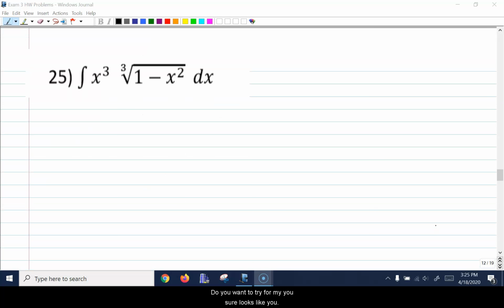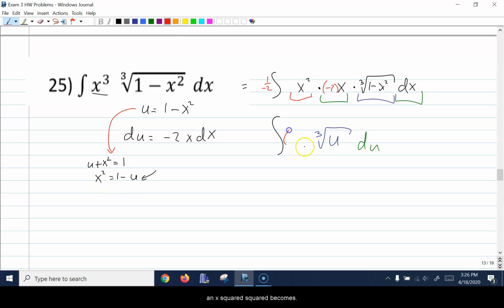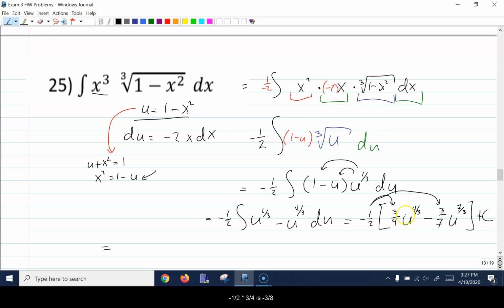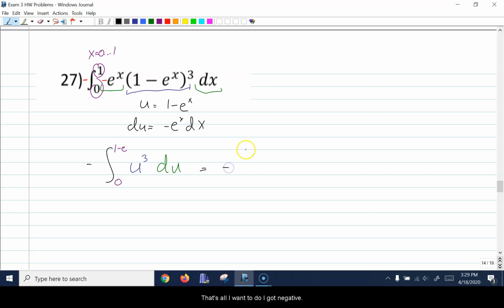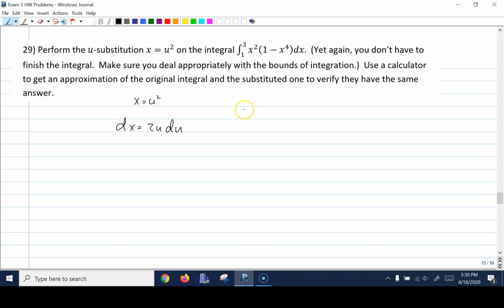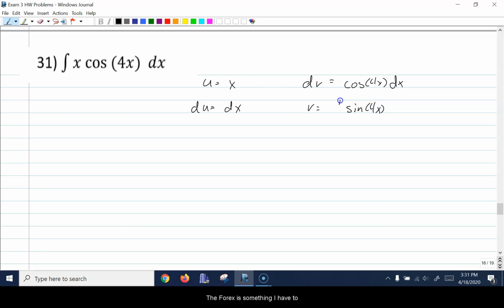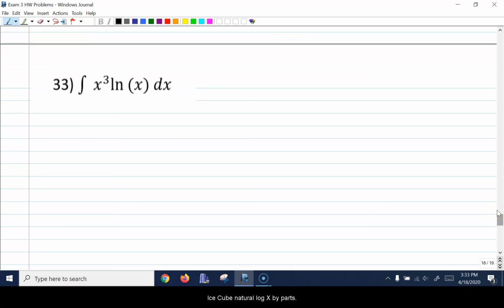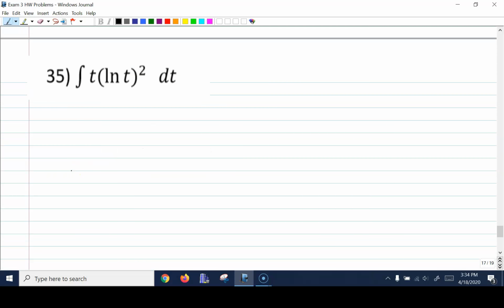X3 Odds pt 2